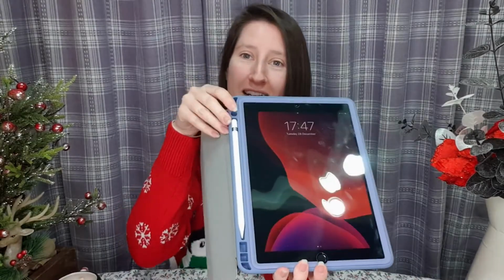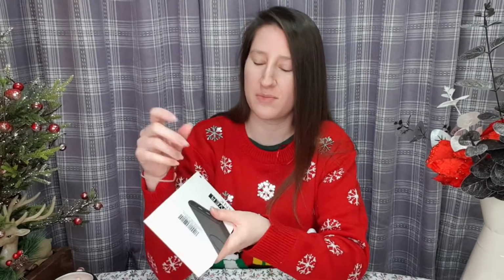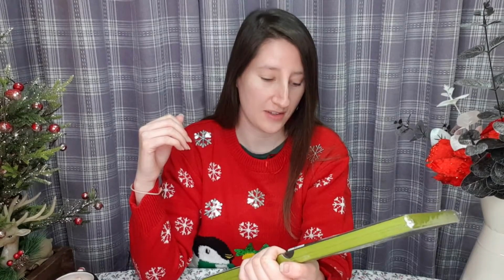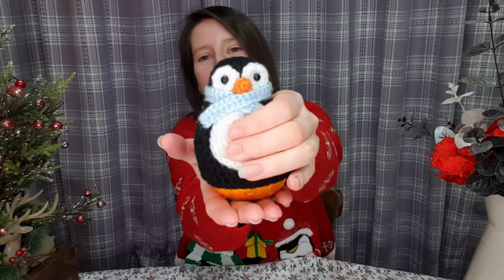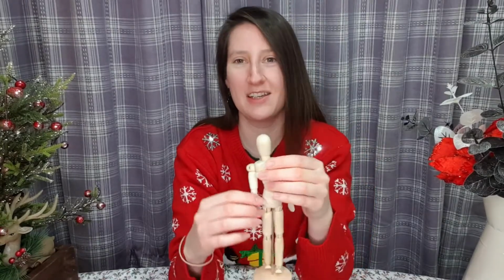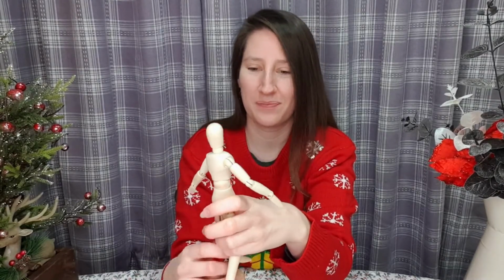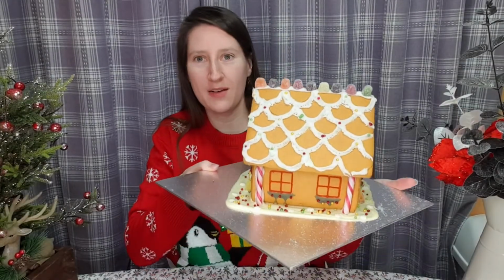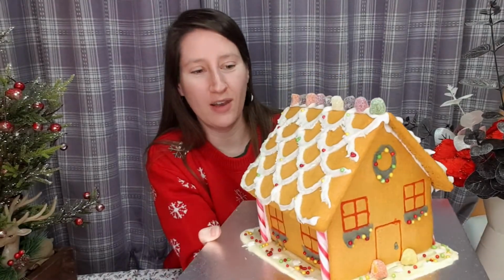Chill Christmas vlog: Presents, decorating and making a gingerbread house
Merry Christmas everyone! I hope you all enjoyed youselves. Today is just going to be a very chill vlog, where I share what I got for Christmas. And it not bragging if its for work! :D You'll also get to see my cats being adorable and being surprisingly well behaved around the Christmas tree. Did not see that coming. Enjoy!

MY OLD SHOP